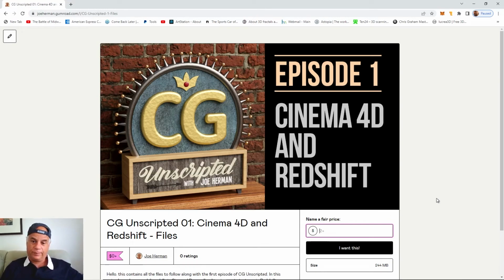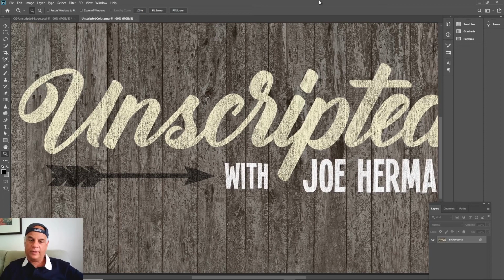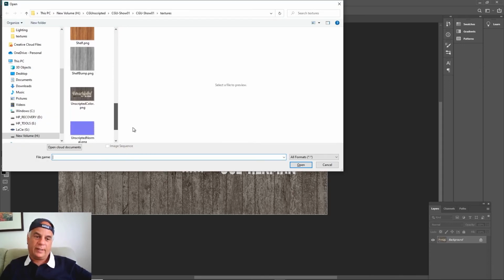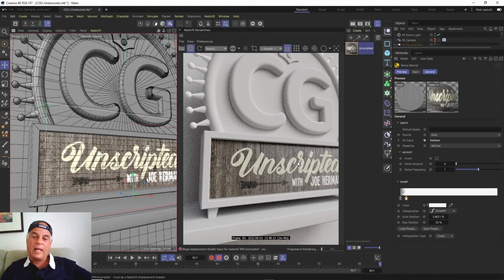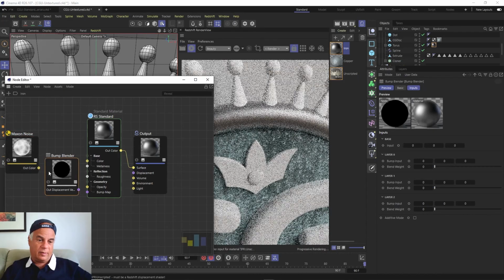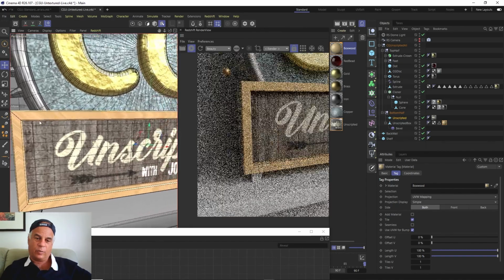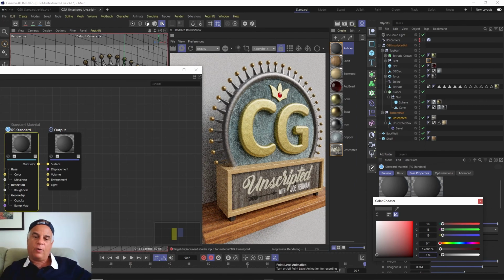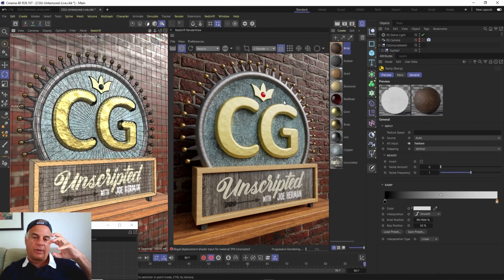How to texture and light using Redshift 3.5 and Cinema 4D R26 - Tutorial - Joe Herman, CG Unscripted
In Part Two, we focus on lighting and rendering the CG Unscripted logo with Redshift. This video is a great introduction and guide to creating textures in Redshift and light with HDRI and IBL.. If you want a solid grounding in texturing fundamentals such as bump maps, normal maps, displacement, nodes, ramps, metal and glass, this video is a great place to start.

Download the files for this video below. You can download them for free, however a donation of any amount will help me make more content and is greatly appreciated:

Timestamps
00:00 Lighting and texturing in Redshift and Cinema 4D
02:45 Downloading the tutorial files
04:51 Finding and relinking missing textures and assets in Cinema 4D
08:36 Redshift Area light
10:16 HDRI Lighting in Redshift
16:09 Redshift Standard Material
18:26 Redshift Node Editor
19:15 Redshift Texture Node
21:07 UVW Mapping vs. Flat Projection
22:24 Cinema 4D Texture tool
23:43 Calculating exact ratio of texture
27:03 Redshift Bump and Normal Maps
30:38 Bump vs. Normal vs. Displacement maps
32:32 Redshift Bump Node
35:45 Redshift Reflectivity
37:01 Reflectivity Roughness map
38:38 Redshift Ramp node
50:05 Redshift Metal Material
53:54 Maxon Noise Node
1:00:37 Texturing the gold letters
1:03:31 Redshift glass material
1:07:13 Texturing the wood box
1:09:11 Cubic Projection
1:15:00 Texturing the shelf
1:20:53 Texturing the rubber feet
1:23:33 Redshift Displacement texture node
1:33:48 Summary